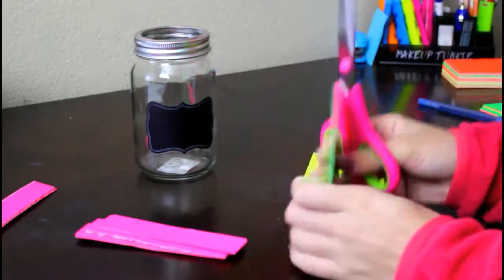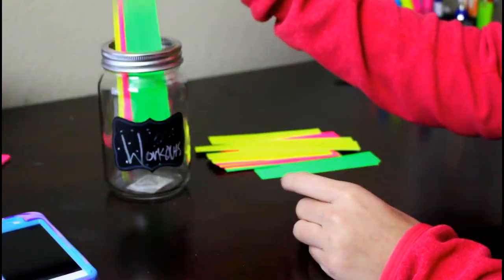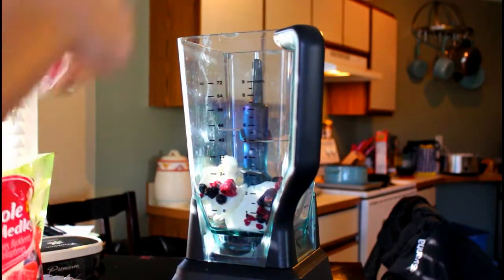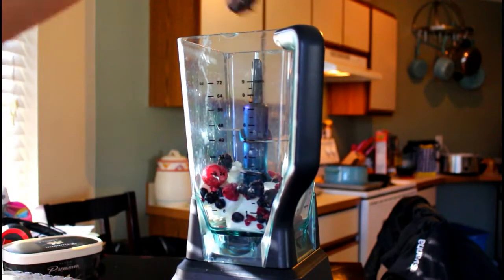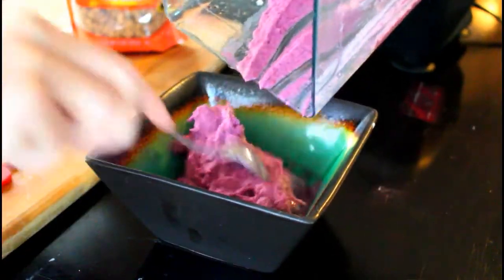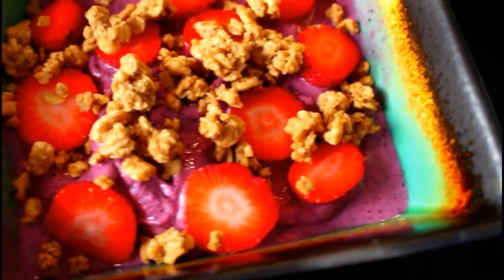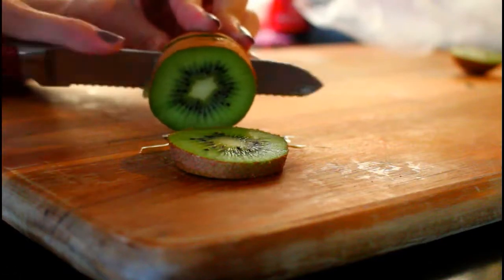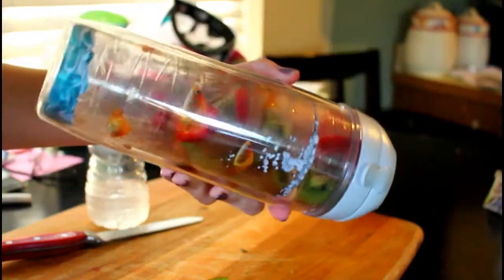How To Get & Stay Fit // DIY's, Food Ideas, Workouts & Tips!!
Welcome back! This was a SUPER requested video so I figured I would deliver! I hope you guys enjoy this video and find it helpful, also if you try out the Bonsai Bowl send me pictures and let me know how you like it! Bye!!

New to my channel? Hello & Welcome! My name is Nicole but you can call me Lexie and on my channel you will find everything from makeup tips and tutorials to survival guides, fashion videos and even giveaways. Want to be an EXCLUSIVE LEXBABE?